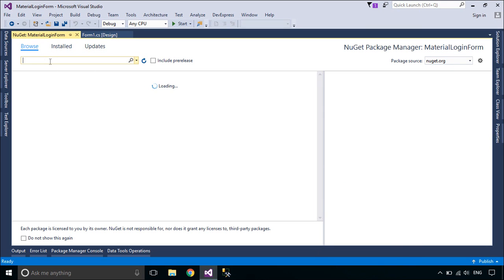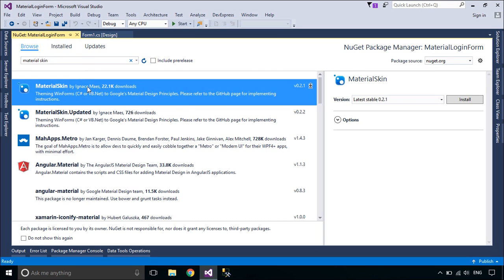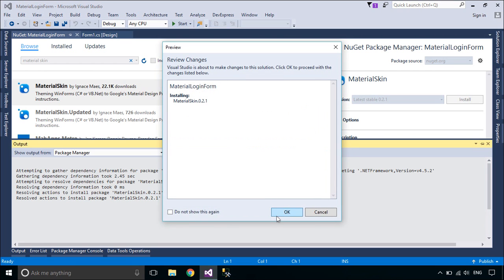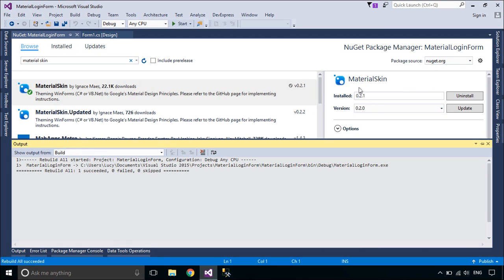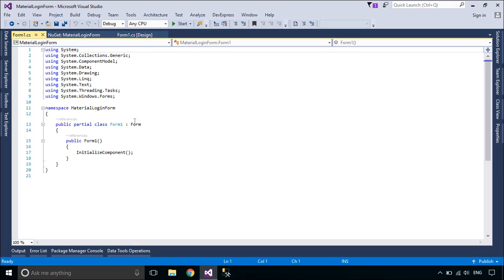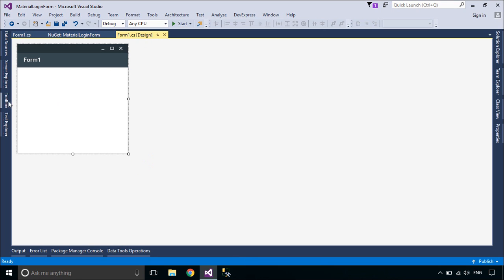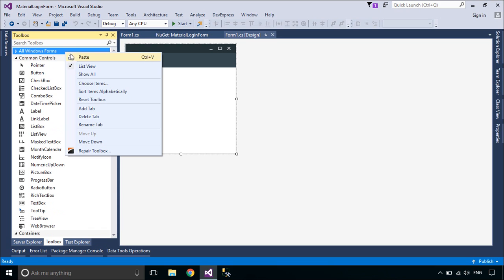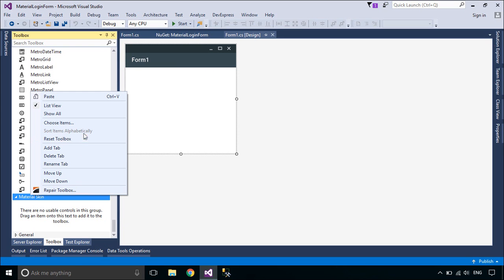C# Tutorial - Material Design Login Form | FoxLearn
Design Modern UI Login Form in c# using Material Skin step by step.The C# basics course is a free C# Series that helps beginning programmers learn the basics of the C# Programming Language